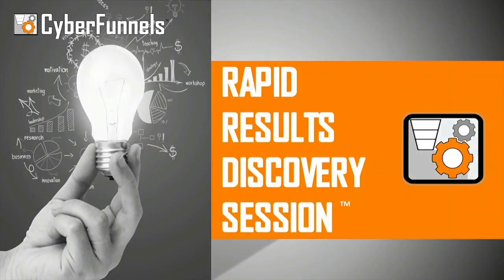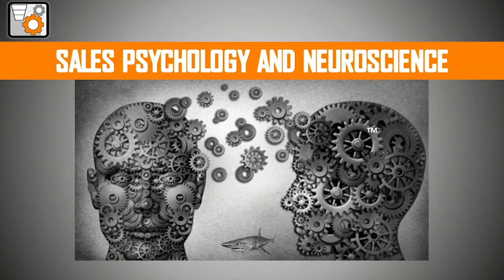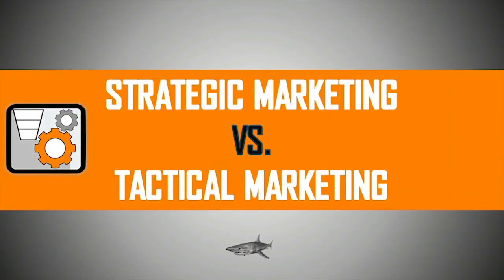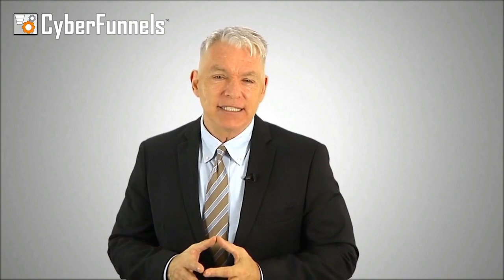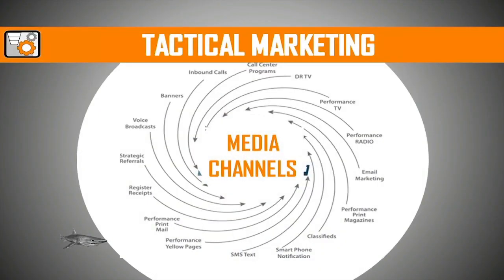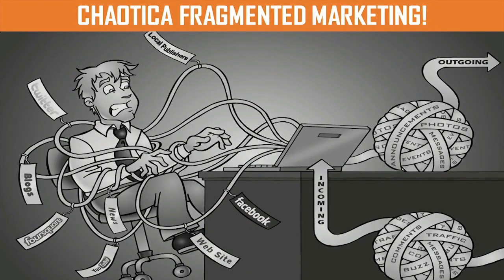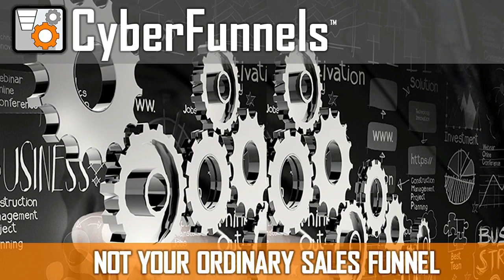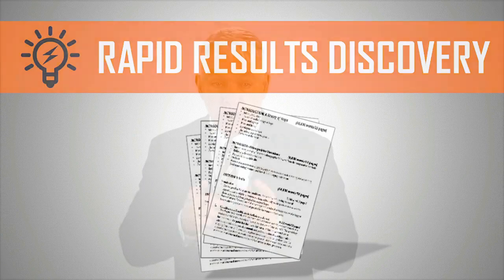CyberFunnels Part 1: Strategic Marketing vs Tactical Marketing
Welcome to the first part of our CyberFunnels series, where we delve deep into the world of marketing and lead generation. In this episode, we explore the fundamental concepts of strategic marketing and tactical marketing, helping you understand the crucial distinctions between the two.

- If you havent already Downloaded the FREE Deadly Dozen Dozen Manifesto spoken about in the first few seconds of this video you can do that right

🔍 Strategic vs. Tactical: We'll break down what sets strategic marketing apart from tactical marketing and why both are essential components of a successful marketing strategy.

📈 Business Impact: Discover how a well-structured marketing strategy can make a significant impact on your business's growth and success.

💼 CyberFunnels Expertise: Gain insights from the CyberFunnels team, who specialize in crafting strategies that empower businesses in various industries.

Join us in this informative and eye-opening journey. Whether you're a seasoned marketer or just starting to explore the world of marketing, this series is designed to provide valuable insights and actionable strategies. 🌐💡🎯